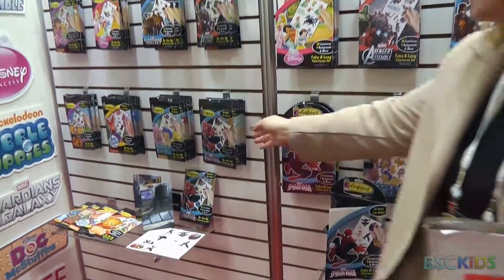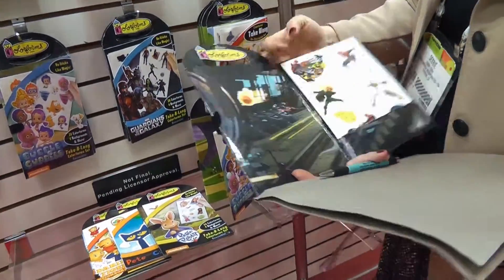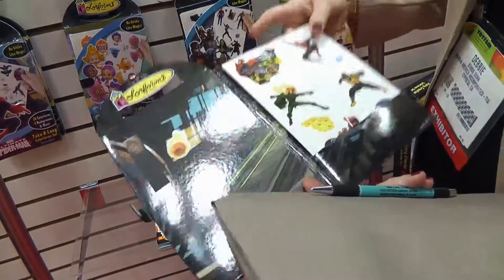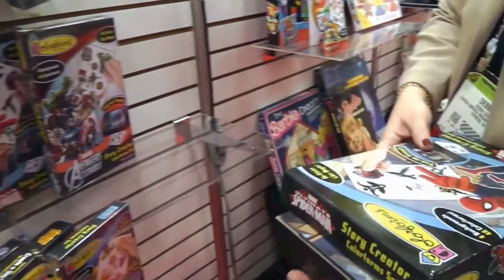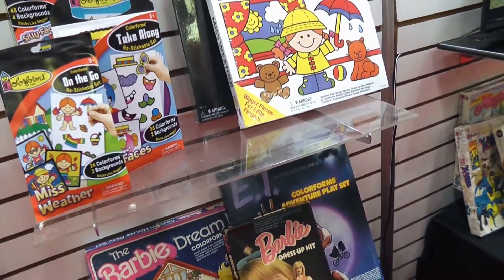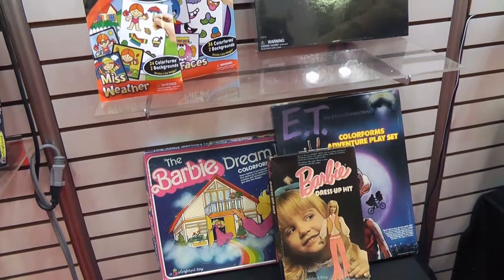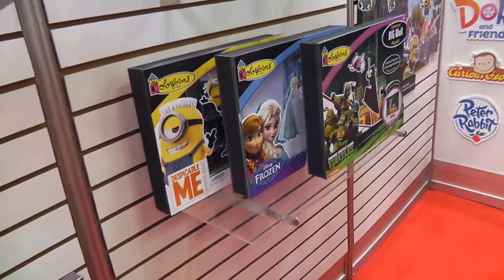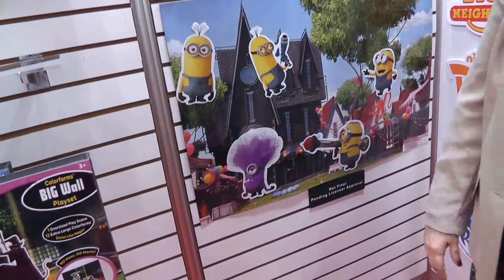Colorforms 2015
Colorforms are BACK! Look at some of the sets filmed by BSCKids at Toy Fair.

New features in Colorforms include glow‐in‐the‐dark, glitter, magic reveals, and even some with sound
effects, and record and play back capabilities. These sets also embody packaging innovations and smart
storage for small pieces, as well as dynamic backgrounds to enhance the play.

From Universal’s Minions and Curious George; Nickelodeon’s Dora, Sponge Bob and Teenage Mutant Ninja Turtles, Out of the Blue’s Super Why, SilverGATE Media’s Peter Rabbit, Marvels Avengers, Guardians of the Galaxy, Disney Princess, Bubble Guppies these Colorforms are awesome!